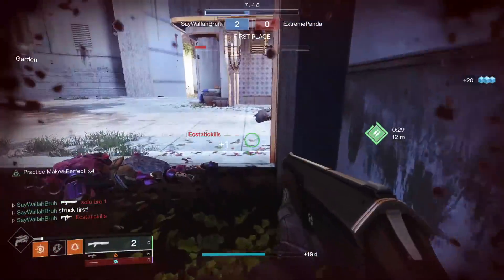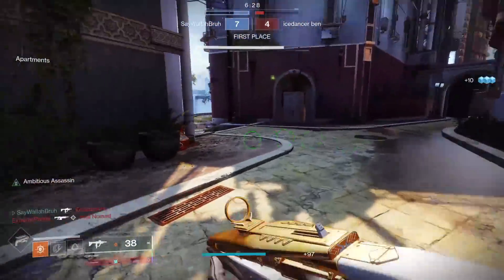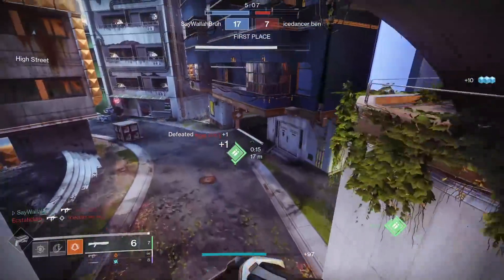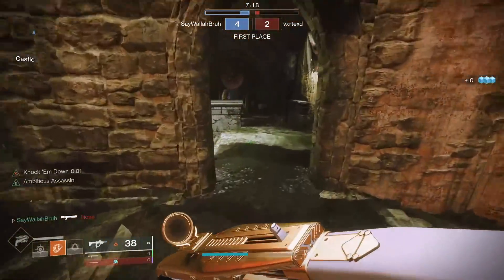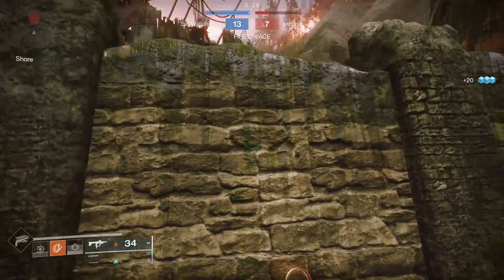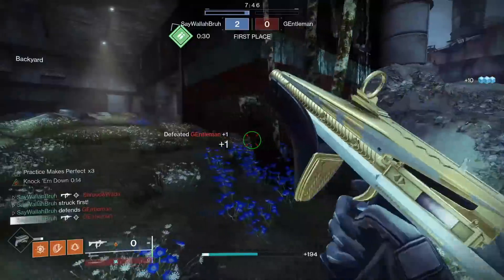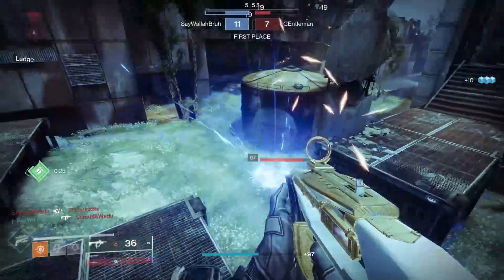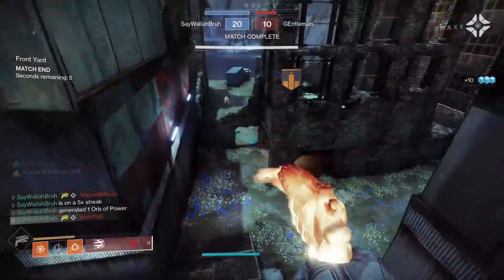This Weapon Archetype Might Be Returning... (this is HUGE)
mob justice submachine gun adaptive frame